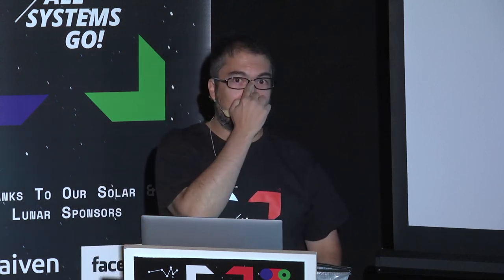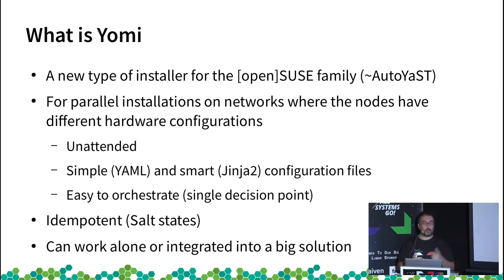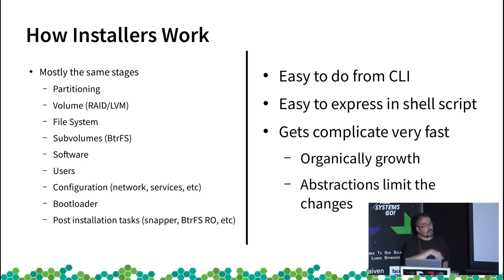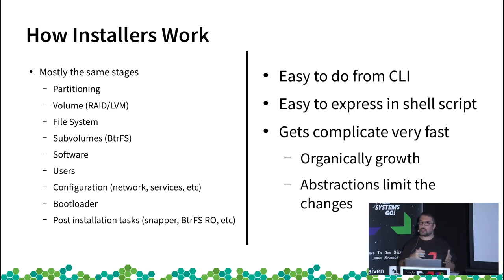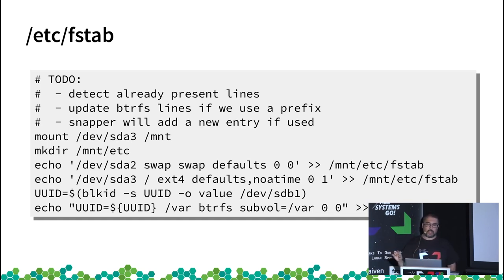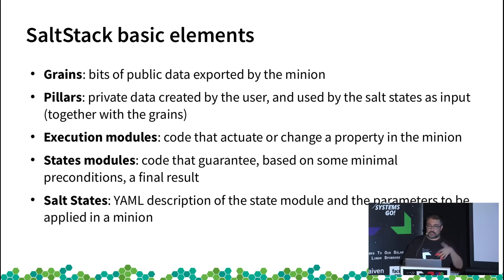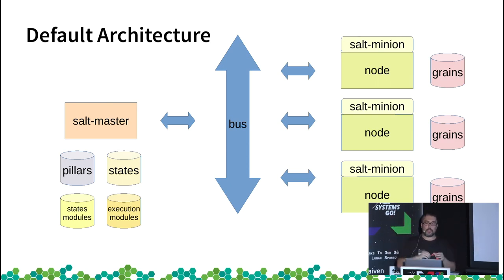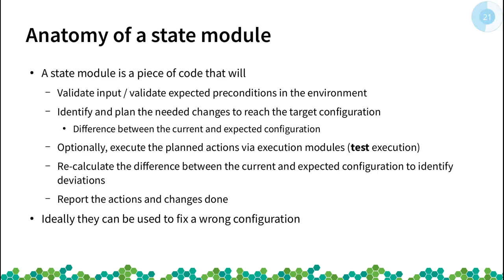Yomi - an openSUSE installer based on SaltStack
We will present [Yomi] a new proposal for installing Linux using [SaltStack] This installer is designed to be used in heterogeneous clusters, where you need a bit of intelligence during the installation and be integrated as one more step in the provisioning process.

[Yomi] is a new kind of installer for the [open]SUSE family based on SaltStack and independent of AutoYaST.

The goal of this project is to make the installation of Linux (currently openSUSE) when:

* You have a cluster of heterogeneous nodes (different profiles of memory, storage, CPU and network configurations)
* The installation needs to be unattended
* The installer needs to make decisions based on local profiles and external data
* The installation process needs to be integrated, as one step more, into a more complicated provisioning workflow.

The dependencies of Yomi are minimal, as only Salt and a very few CLI tools are required, which make it ideal to be deployed a booted from PXE Boot.

Alberto Planas Dominguez